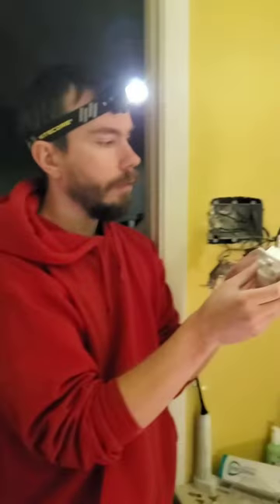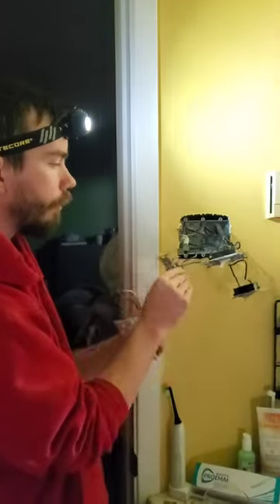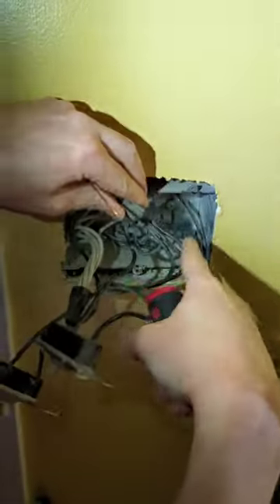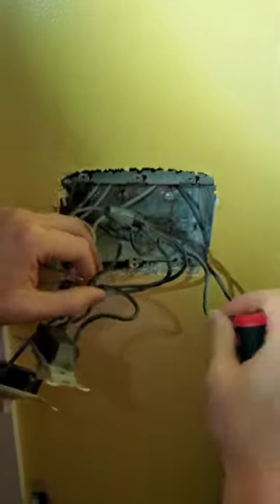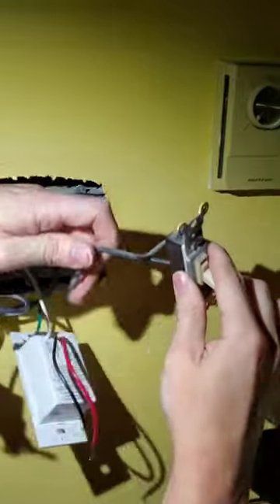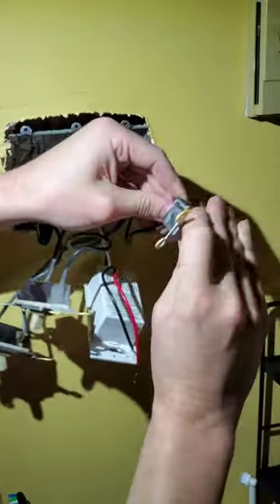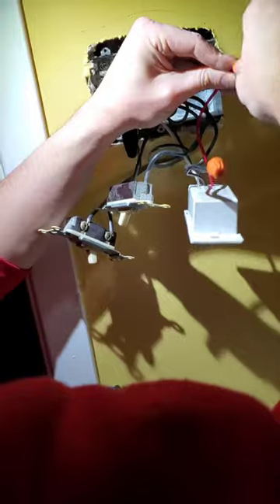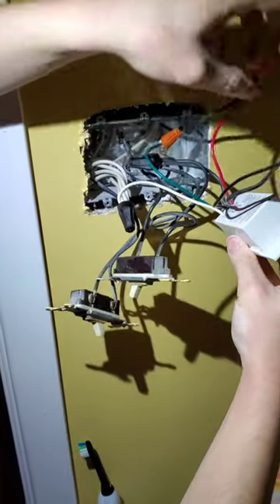Installing a new bathroom fan switch